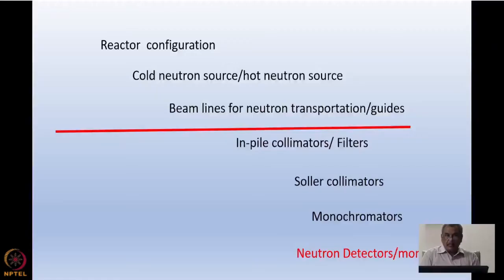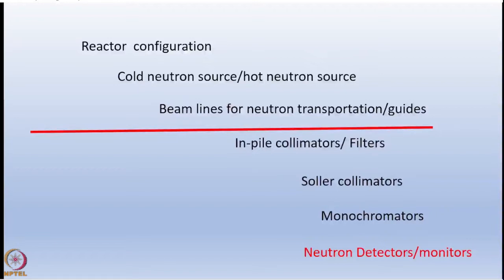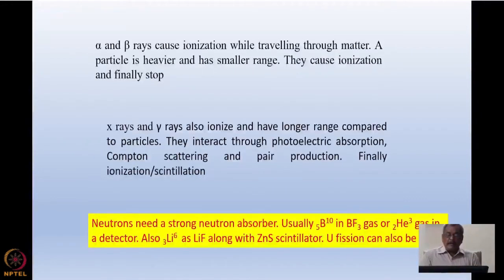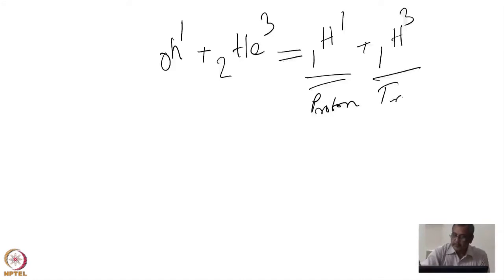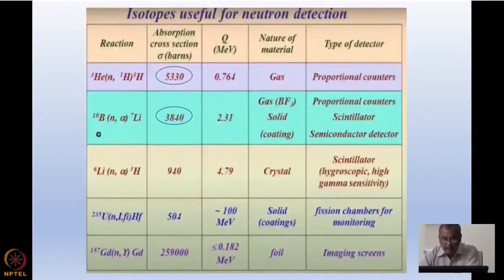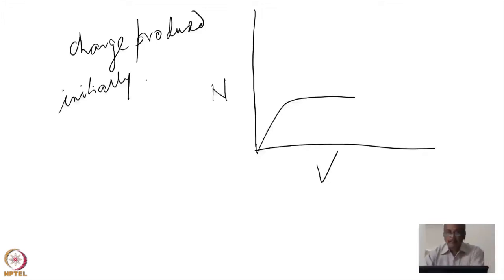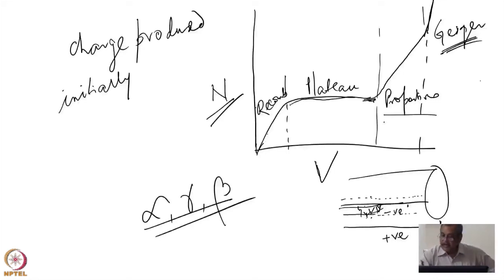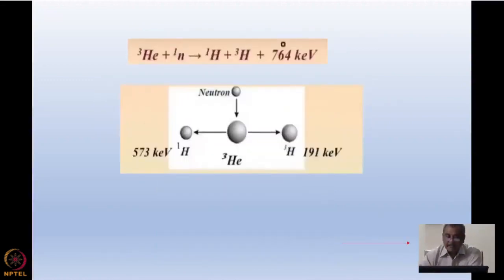Week 4: Lecture 09A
Week 4: Lecture 09A: Describe the operation of various kinds of neutron detectors